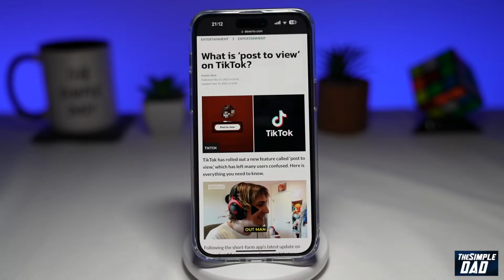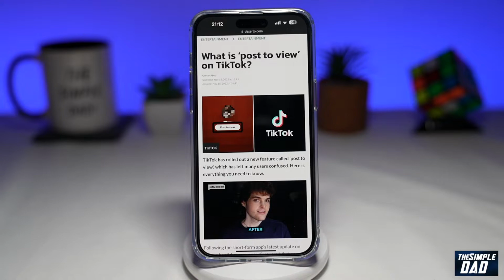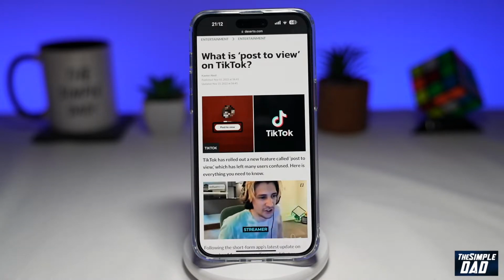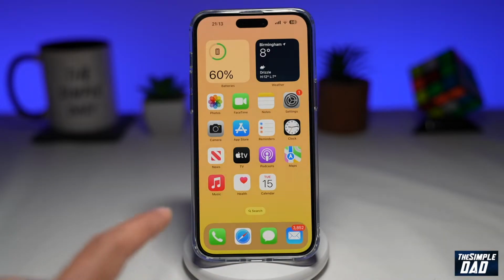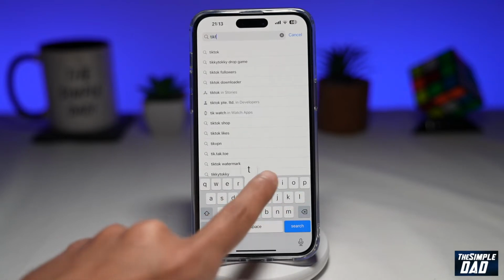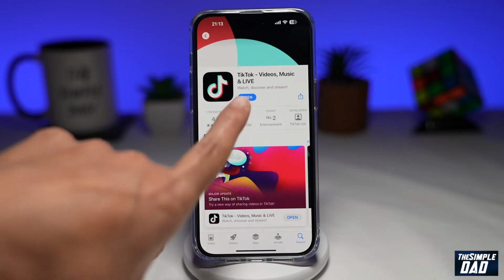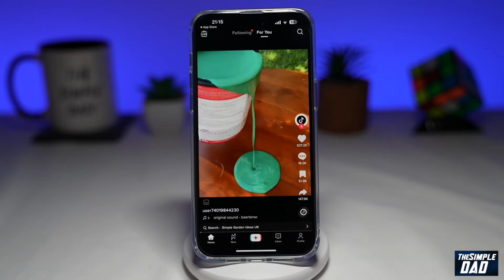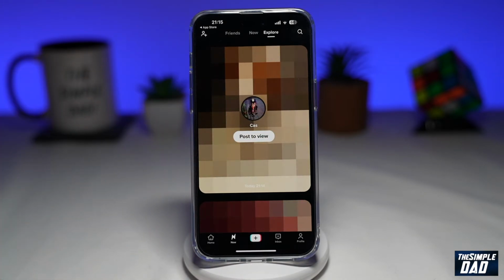What is Post to View About & How To Enable Now Button on Tiktok 2022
00:00 Intro
00:10 Like or no Like
00:20 What is Post to View
00:50 How to enable Now on Tiktok